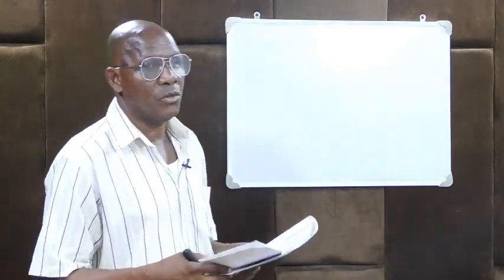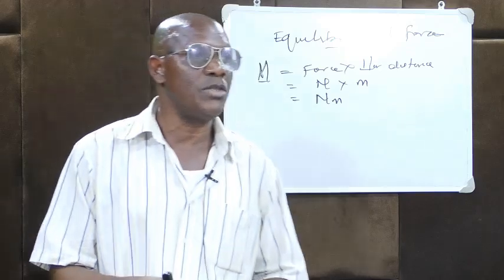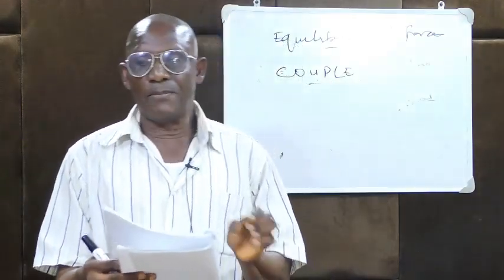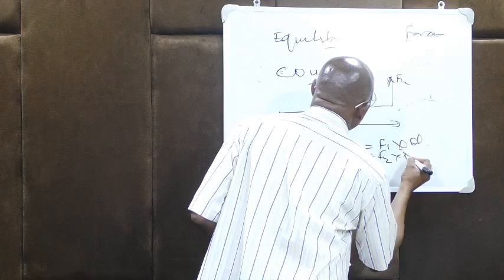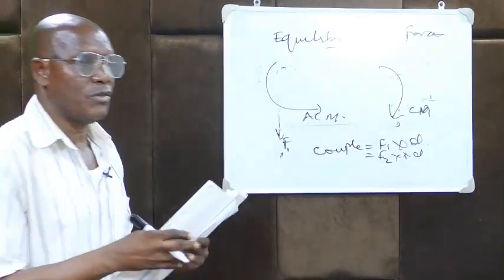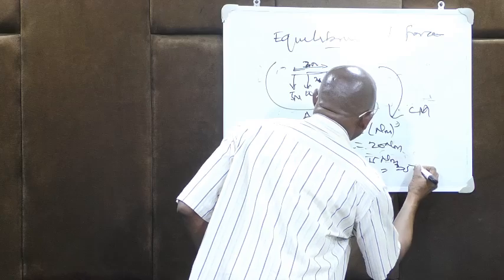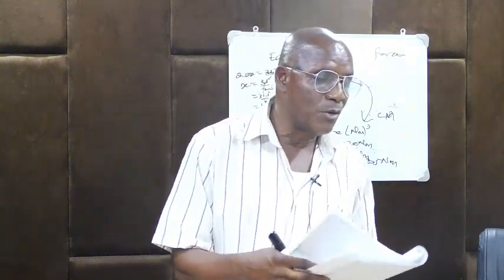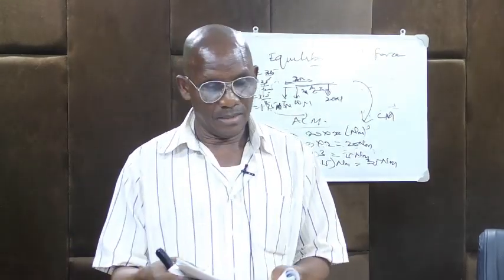LESSON TWO (equilibrium of Forces)